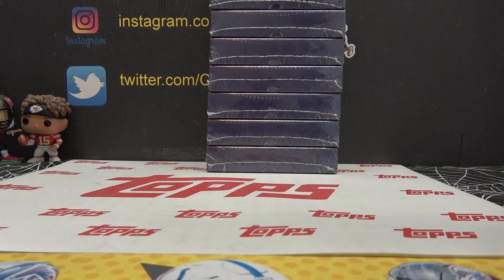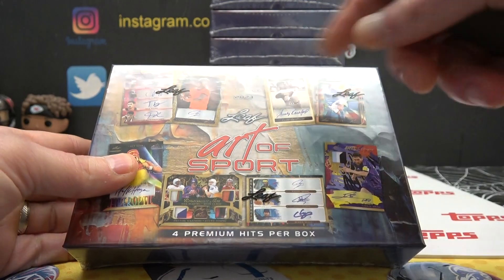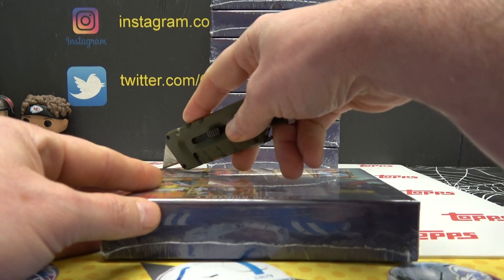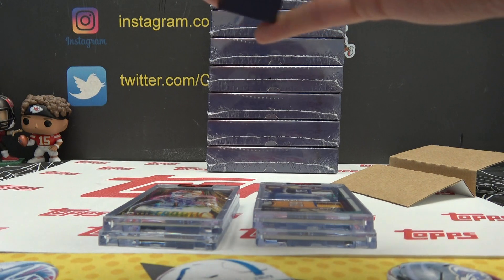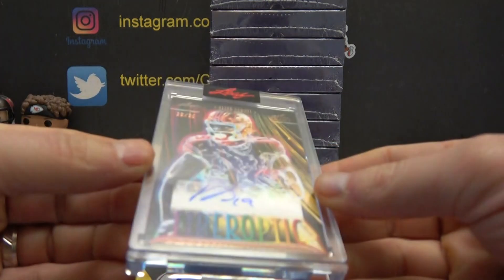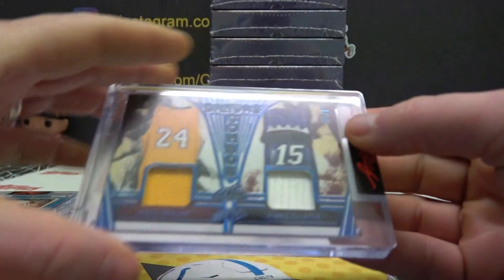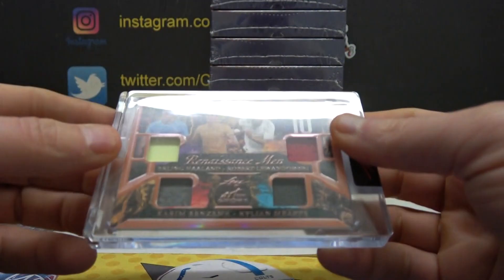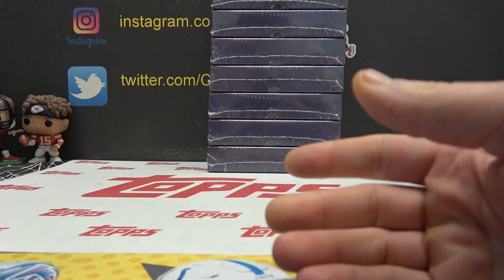Yeezus' 2023 Leaf Art of Sport Hobby Edition Box Break